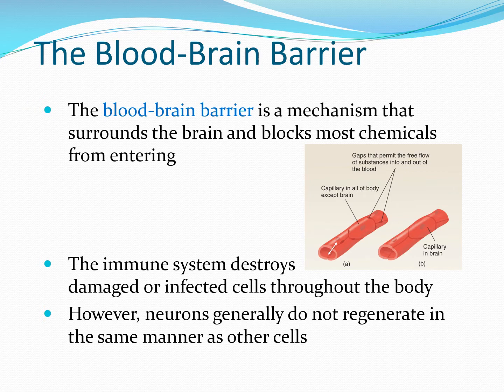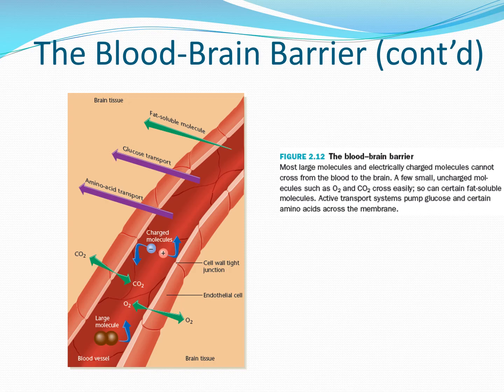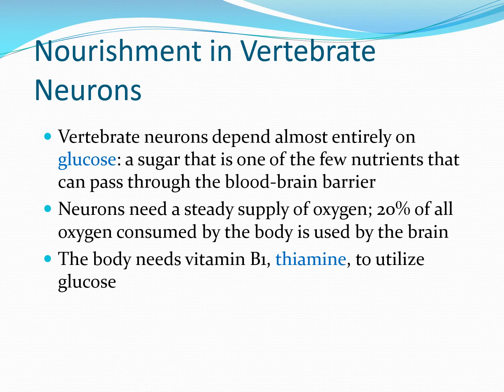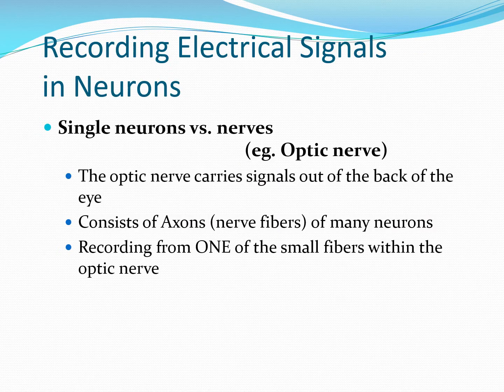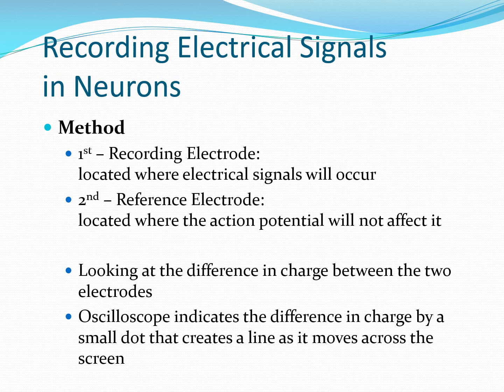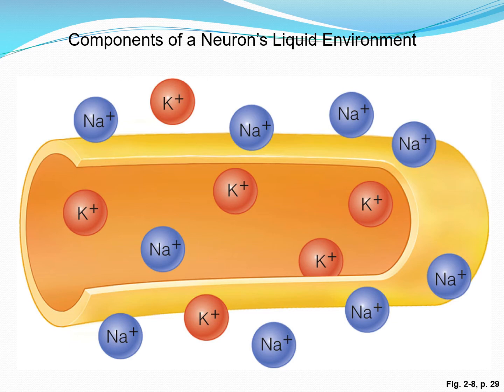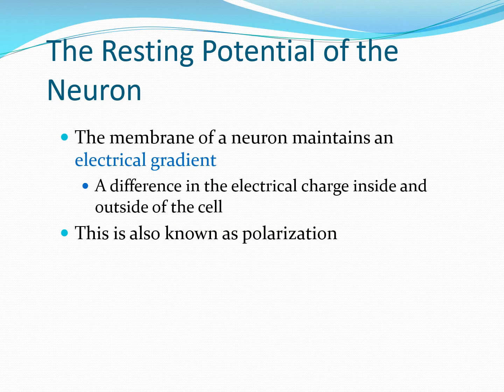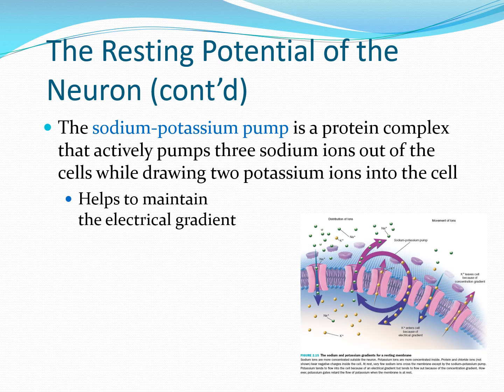PSYC460 Lecture3b Nerve Cells and Nerve Impulses II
This second part of Nerve Cells and Nerve Impulses discusses the blood-brain barrier in addition to beginning the discussion of nerve impulses / neural communication, when we are still at the conduction of the electrical voltage down the axon.